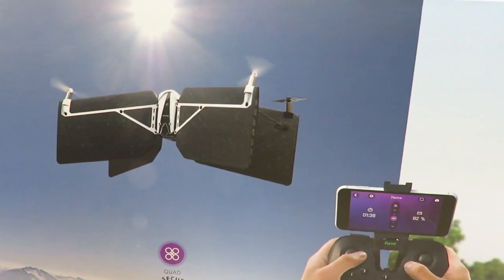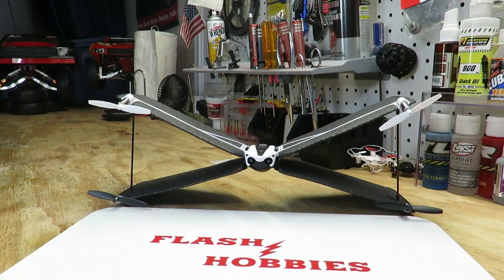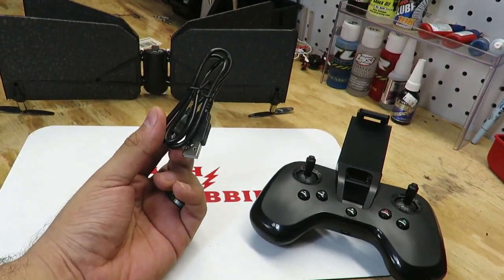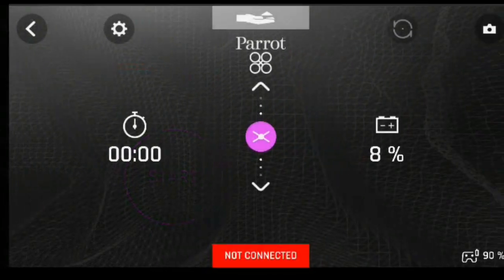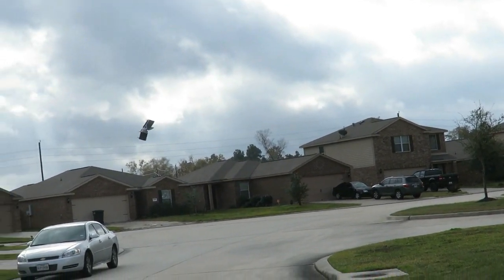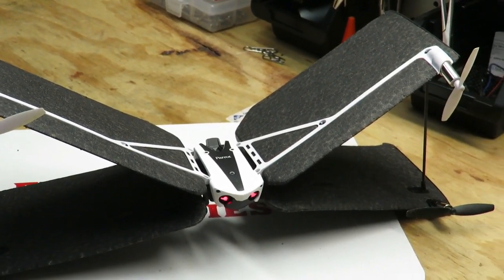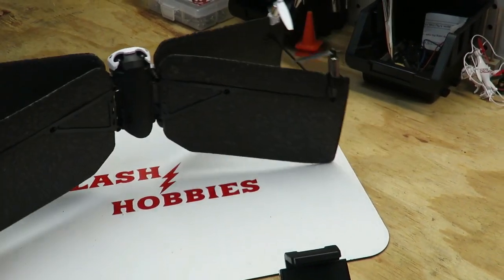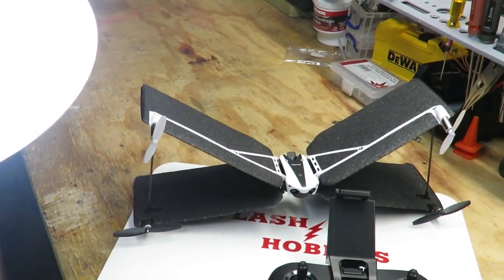PARROT SWING DRONE/PLANE???: UNBOXING AND HONEST REVIEW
Come see the Parrot Swing Drone/Plane in action.